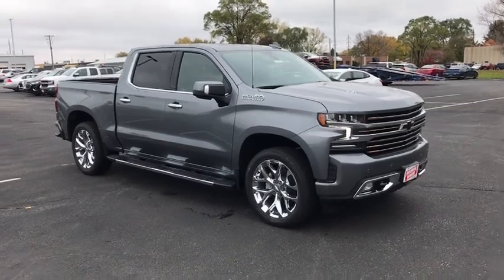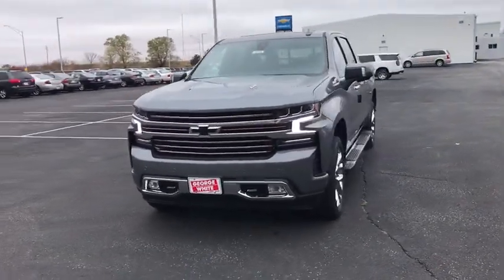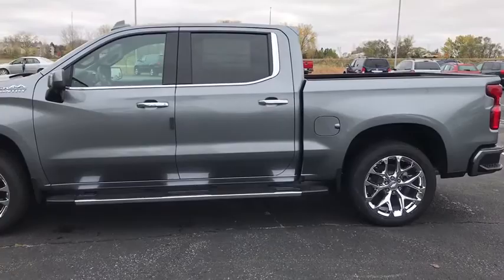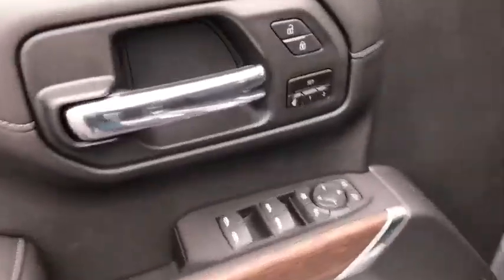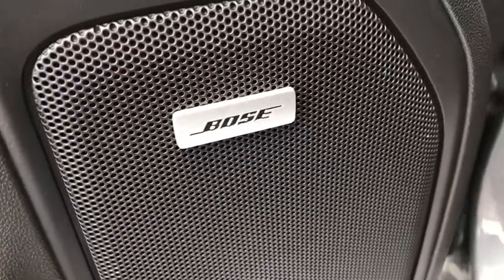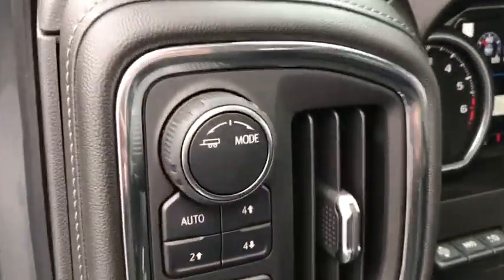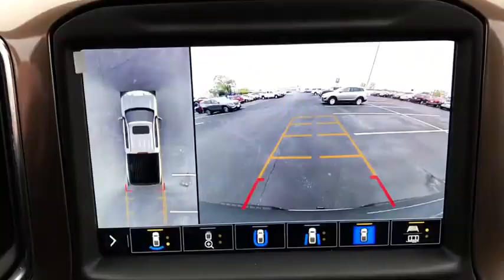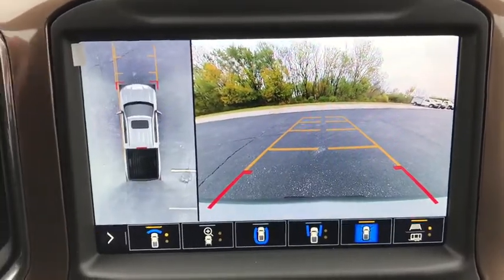2021 Chevrolet Silverado_1500 Ames, Boone, Story City, Marshaltown, Nevada Iowa 214163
Satin Steel Metallic New 2021 Chevrolet Silverado_1500 available in Ames, Iowa at George White Chevrolet. Servicing the Boone, Story City, Marshalltown, and Nevada areas.

1719 S. High Ave

Recent Arrival! Satin Steel Metallic 10-Speed Automatic 4WD Jet Black Leather.brbr2021 Chevrolet Silverado 1500 High Country 4D Crew Cab EcoTec3 6.2L V8 10-Speed Automatic 4WDbrbrFor 50 years George White Chevrolet has served Ames Ankeny and the rest of IA with the best that Chevrolet has to offer. Our website was designed to provide Ames Chevrolet customers an easy way to research a new or used Chevy car truck van wagon or SUV from home. Are you searching for a Chevrolet dealer in Ames IA? Stop by George White Chevrolet and test-drive any new or used Chevy model. We look forward to assisting you with your next vehicle purchase in Ames. Price does not include tax title license or document fees. We take our internet buisness very seriously but with anything online errors can and do occur.  Price does includes: $3500 - Chevrolet Consumer Cash Program. Exp. 11/02/2020 $500 - Chevrolet Bonus Cash Program. Exp. 11/02/2020
Preferred Equipment Group 3LZ|3.23 Rear Axle Ratio|Auto-Locking Rear Differential|Wheels: 22 Transit Steel (LPO)|Wheels: 22 Bright Chrome (LPO)|Perforated Leather Seat Trim|10-Way Power Driver Seat w/Lumbar|Safety Package II|Technology Package|Radio: Chevrolet Infotainment 3 Premium System|Electronic Cruise Control|Electric Rear-Window Defogger|Color-Keyed Carpeting Floor Covering|OnStar & Chevrolet Connected Services Capable|120-Volt Instrument Panel Power Outlet|Bed View Camera|Power Sunroof|Chevytec Spray-On Black Bedliner|Chrome Assist Steps|Deep-Tinted Glass|Front License Plate Kit|LED Cargo Area Lighting|Power Tailgate|Front Black Bowtie Emblem (LPO)|Heavy Duty Suspension|Trailering Package|Adaptive Ride Control Suspension|Integrated Trailer Brake Controller|Rear Wheelhouse Liners|SiriusXM w/360L|Driver Memory|Power Sliding Rear Window w/Rear Defogger|10-Way Power Passenger Seat Adjuster w/Lumbar|Chevrolet Connected Access Capable|Power Front Passenger Windows w/Express Up/Down|Power Rear Windows w/Express Down|Power Door Locks|Keyless Open & Start|Power Front Windows w/Driver Express Up/Down|Front Carpeted Floor Mats|Rear Carpeted Floor Mats|Bluetooth For Phone|Remote Vehicle Starter System|Hitch Guidance|Floor Mounted Center Console|Auto-Dimming Inside Rear-View Mirror|Outside Heated Power-Adjustable Mirrors|Painted Mirror Caps|Rear Camera Mirror|Chrome Grille|Safety Alert Seat|Wireless Charging|Heated Driver & Front Outboard Passenger Seats|2nd Row Heated Outboard Seats|120-Volt Bed Mounted Power Outlet|Heated Steering Wheel|Auxiliary External Transmission Oil Cooler|12-Volt Rear Auxiliary Power Outlet|Ventilated Driver & Front Passenger Seats|Adaptive Cruise Control|170 Amp Alternator|Electrical Lock Control Steering Column|Dual Exhaust w/Polished Outlets|Manual Tilt/Telescoping Steering Column|Leather Wrapped Steering Wheel|Hitch Guidance w/Hitch View|Up-Level Rear Seat w/Storage Package|Front LED Fog Lamps|IntelliBeam Automatic High Beam On/Off|Advanced Trailering System|HD Radio|Ultrasonic Front & Rear Park Assist|Following Distance Indicator|Forward Collision Alert|Rear Cross Traffic Alert|Universal Home Remote|8 Driver Information Center|Lane Keep Assist w/Lane Departure Warning|Automatic Emergency Braking|Steering Wheel Audio Controls|Lane Change Alert w/Side Blind Zone Alert|Front Pedestrian Braking|Rear Dual USB Charging-Only Ports|Theft Deterrent System (Unauthorized Entry)|15 Diagonal Multicolor Head-Up Display|HD Rear Vision Camera|HD Surround Vision w/2 Trailer View Camera Provisions|Chrome Recovery Hooks|4G LTE Wi-Fi Hot Spot Capable|Wireless Phone Projection|Auto-dimming Rear-View mirror|7 Speakers|Compass|AM/FM radio: SiriusXM with 360L|Premium audio system: Chevrolet Infotainment 3 Premium|Proximity key: doors and push button start|Apple CarPlay/Android Auto|4-Wheel Disc Brakes|Air Conditioning|Electronic Stability Control|Front Bucket Seats|Front Center Armrest|Navigation System|Tachometer|Voltmeter|ABS brakes|Alloy wheels|Auto-dimming door mirrors|Automatic temperature control|Brake assist|Bumpers: body-color|Delay-off headlights|Driver door bin|Driver vanity mirror|Dual front impact airbags|Dual front side impact airbags|Front anti-roll bar|Front dual zone A/C|Front fog lights|Front reading lights|Front wheel independent suspension|Fully automatic headlights|Garage door transmitter|Heated door mirrors|Heated front seats|Heated rear seats|Heated ste